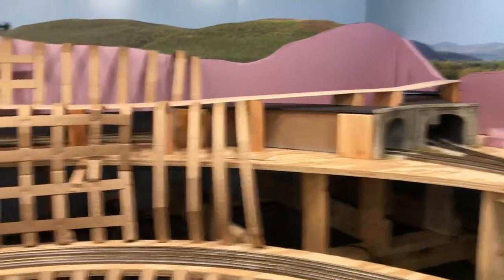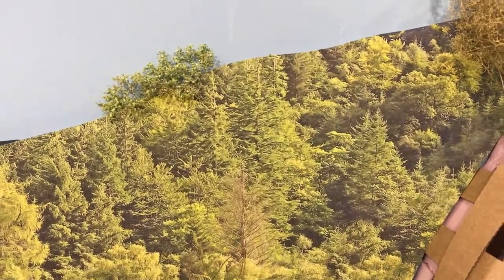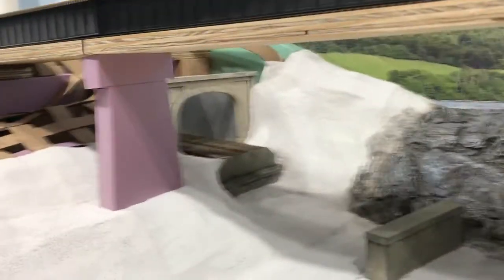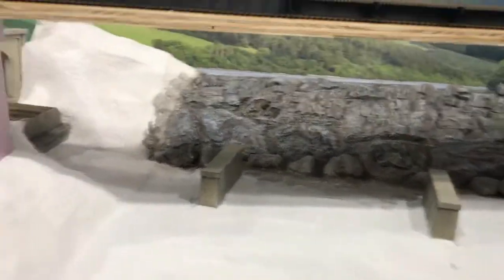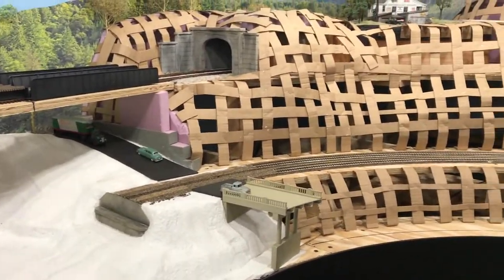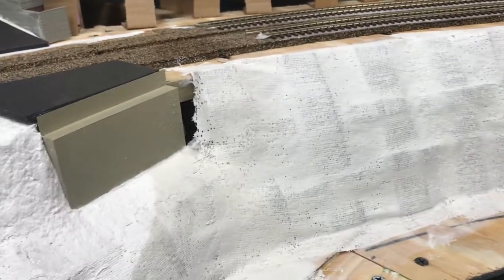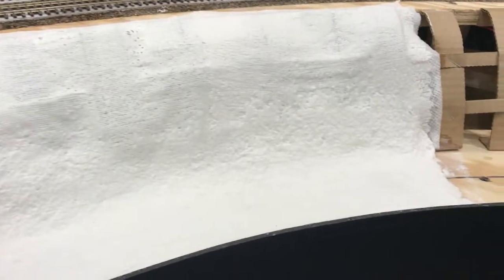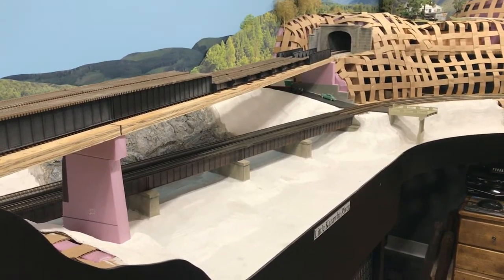Vlog #3 - Let's Get Plastered!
In this episode I show my progress in the rapids area including the construction of a rock wall and the blending of multiple backdrops. I also demonstrate my method for creating landforms from plaster cloth and Sculptamold.